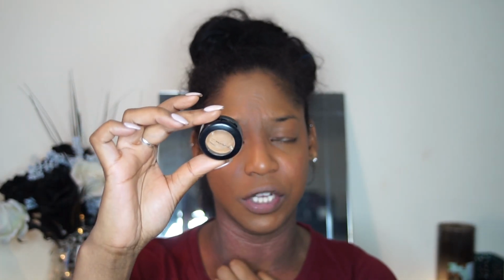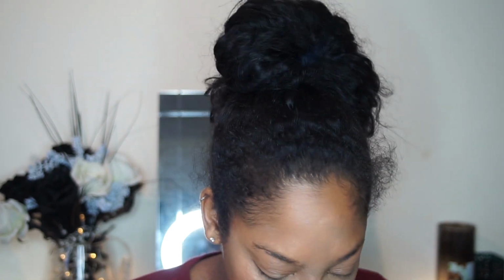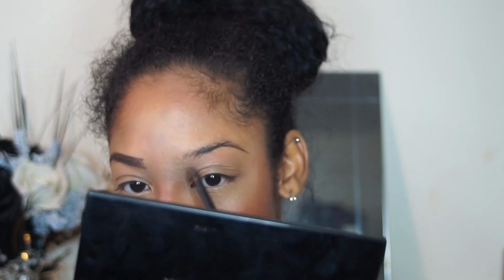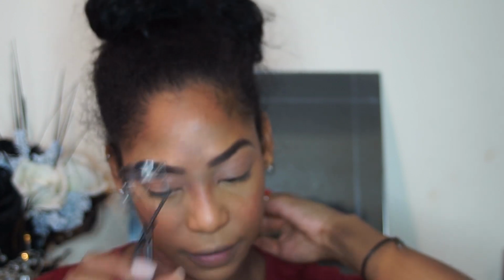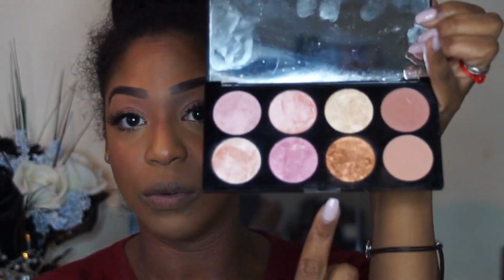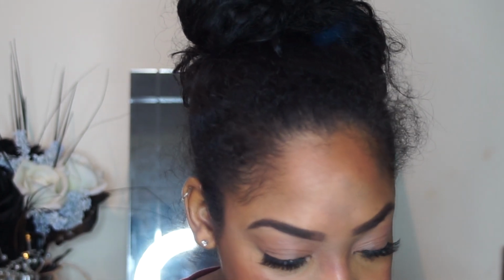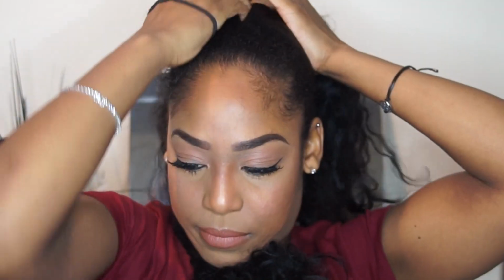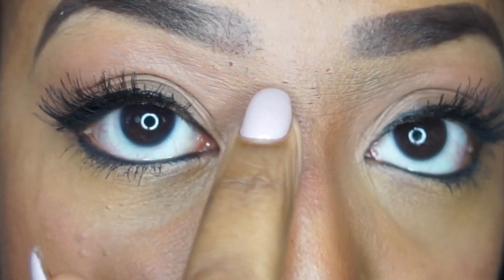How I cover my TSW skin | Get ready with Me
For all the TSW ladies... you are beautiful x

Products used

PREP
Recovery Oil
Aveeno Skin Relief Lotion

FACE
Nars Sheer Glow Foundation in Macao
Mac Mineralize Skin Finish in Dark Deep

EYES
Sleek Twist up Eye Pencil in Chocolate
Rimmel Volume Flash Mascara in Black
Ardell Demi Wispies Lash
Maybelline Master Precise Liquid Eyeliner
Rimmel SpecialEyes Eye Liner in Black Magic

LIPS
Aquaphor Healing Ointment
Revolution Blush Palette - Golden Sugar 2 Rose Gold
Mac Lip Liner in Cork
Colorpop Satin Liquid Lipstick in Screenshot

CAMERA
Sony a5000